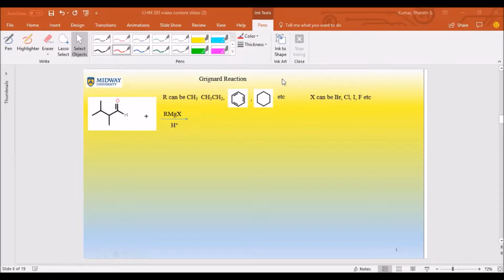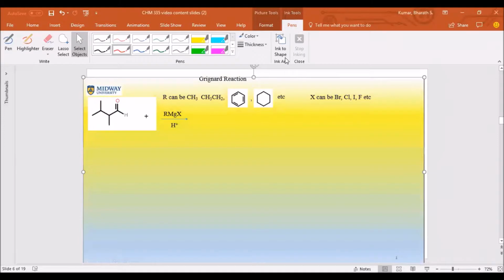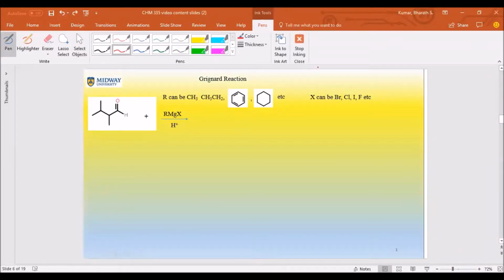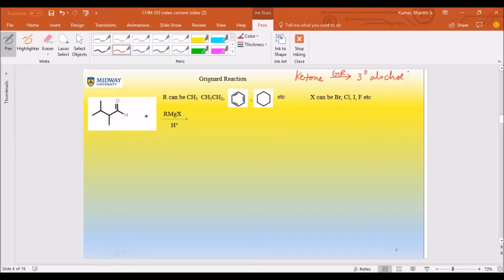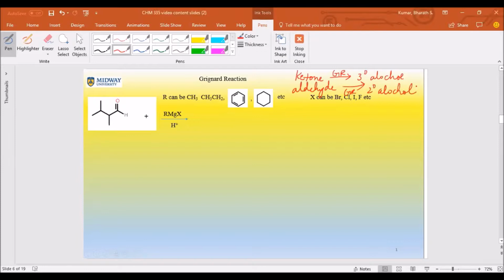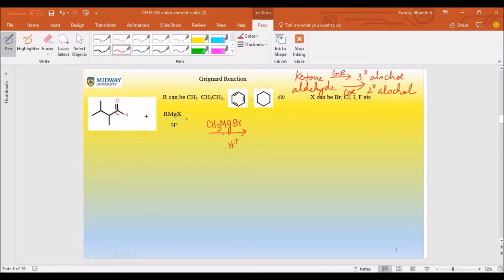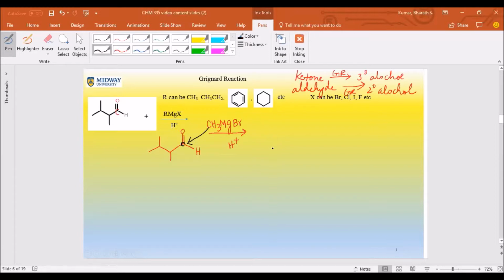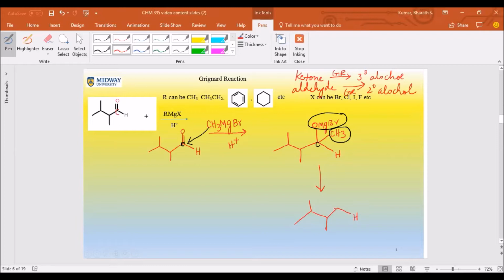Reactions of aldehyde and ketone 7/7